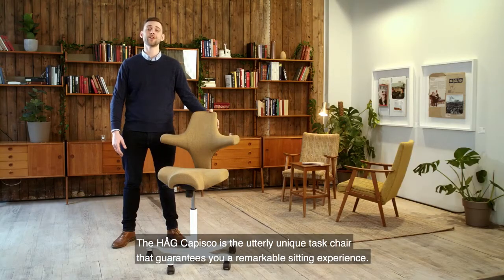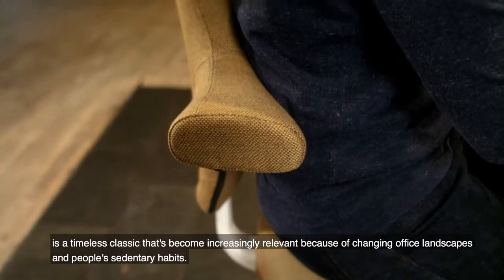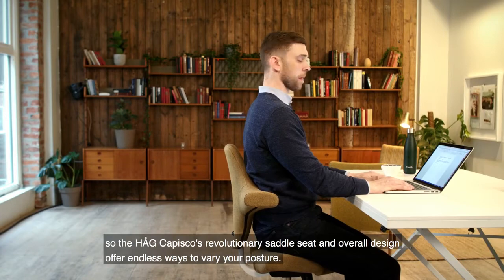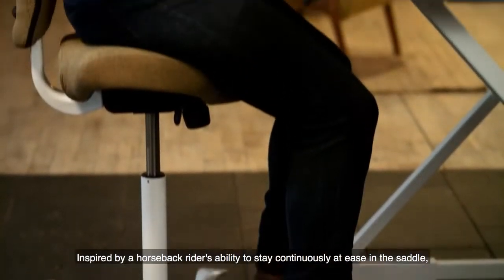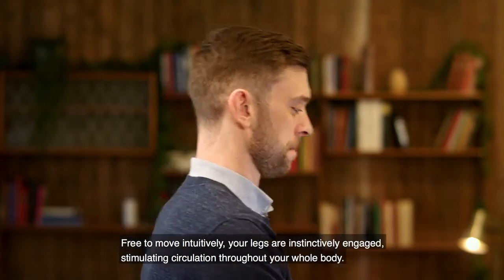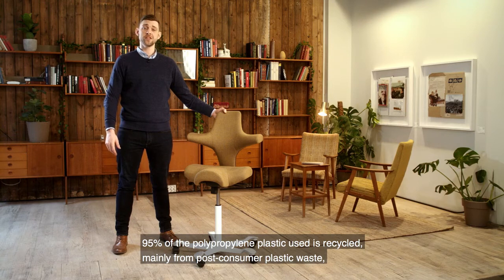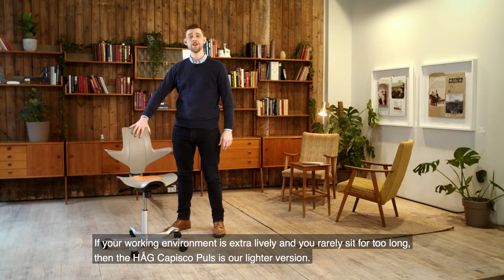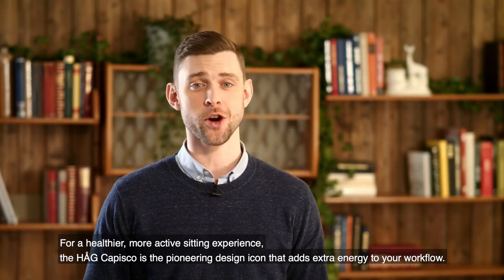Why choose HÅG Capisco ? | Height Adjustable Seating Chair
HÅG Capisco - iconic active seating solution from Norway. Encourages you to vary your seating position throughout the working day for increased energy, creativity and a healthier posture.